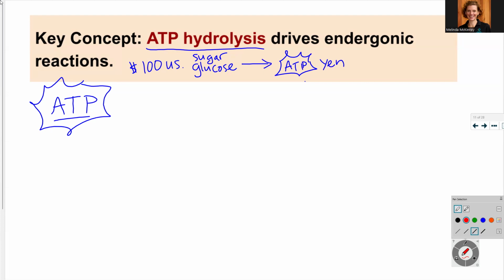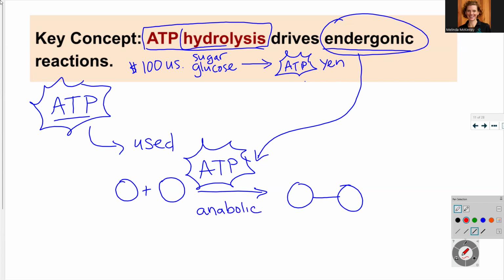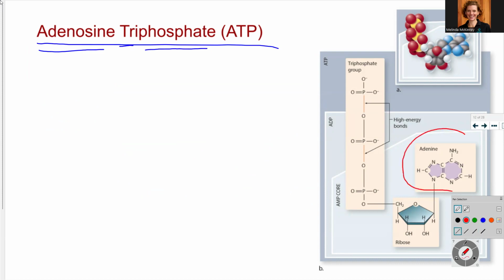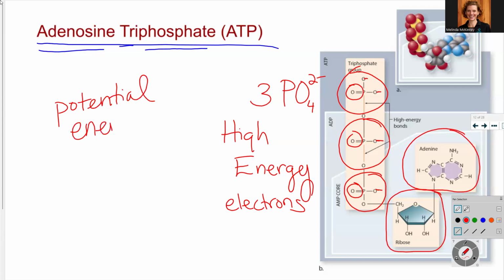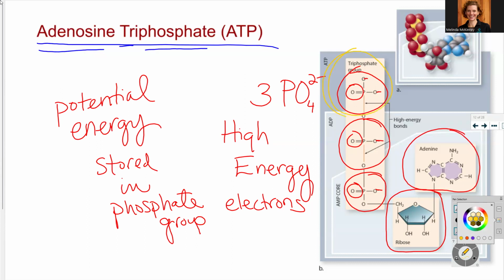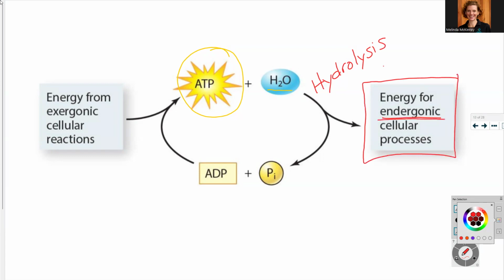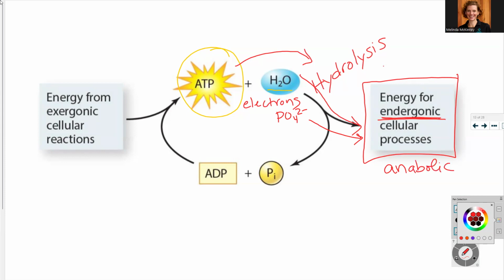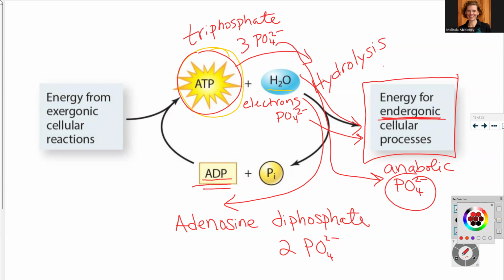181 Ch6 ATP Hydrolysis